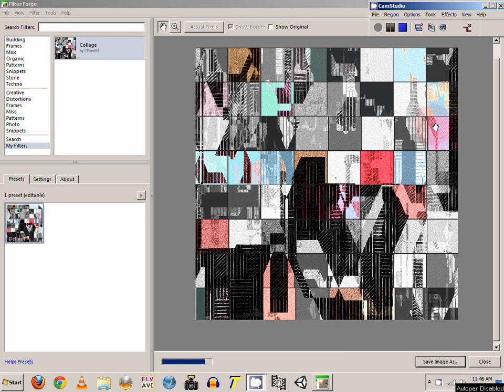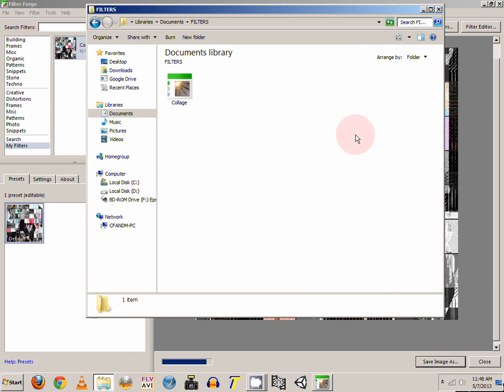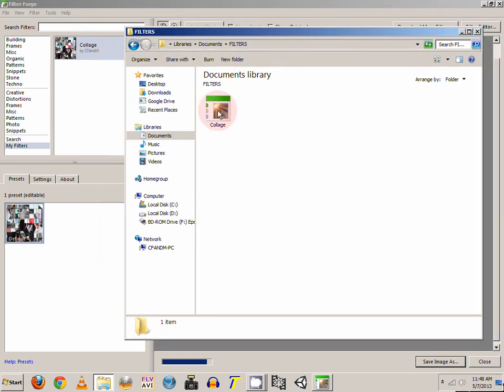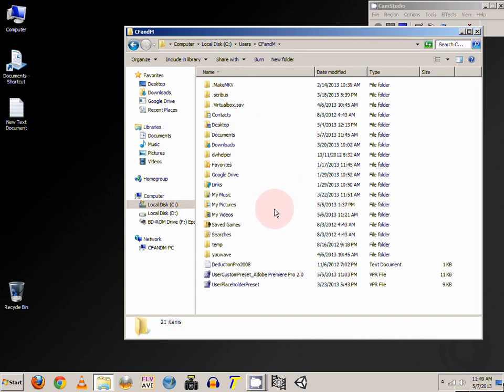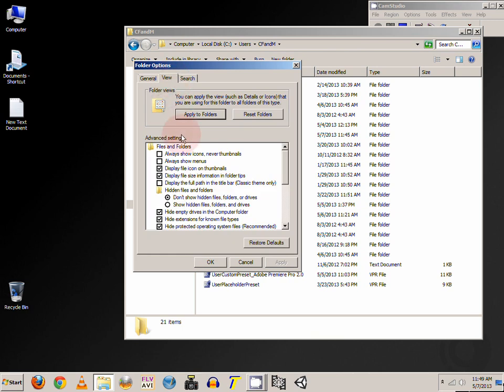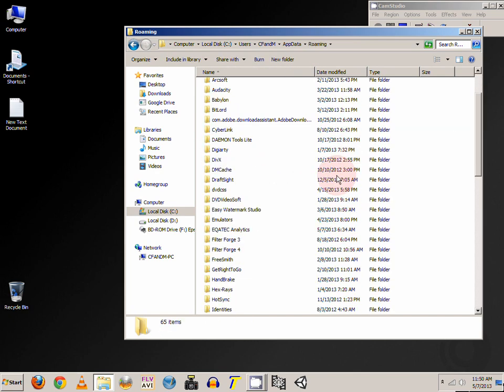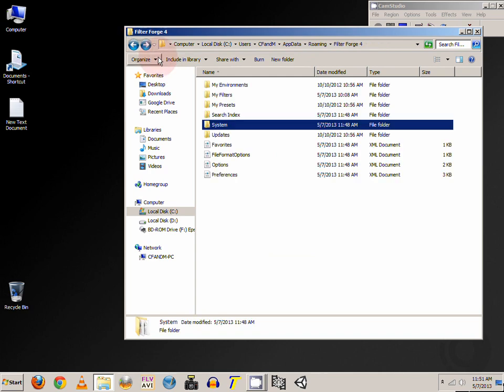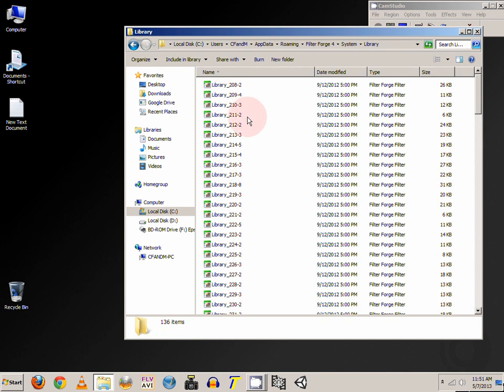Backing Up Filters in Filter Forge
When you want to back-up your filters in Filter Forge this is the way that can be accomplished.